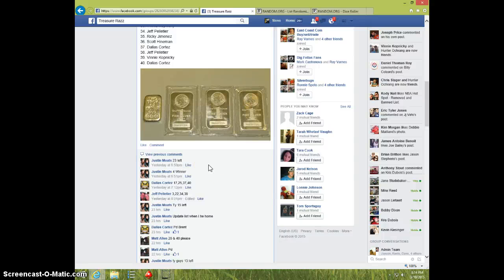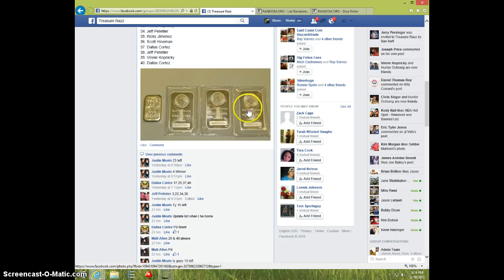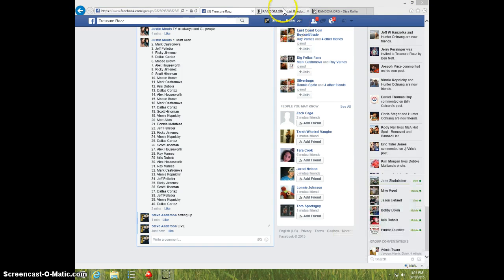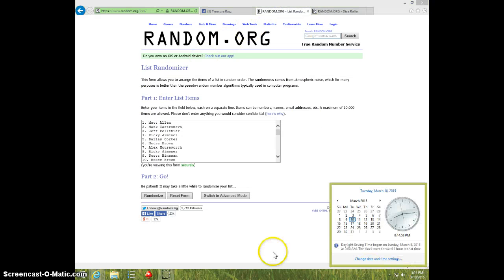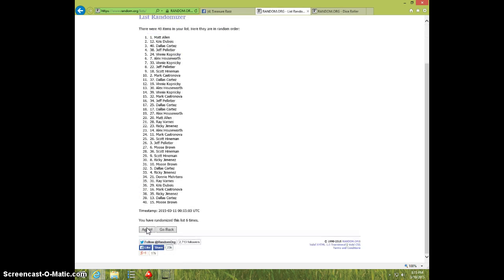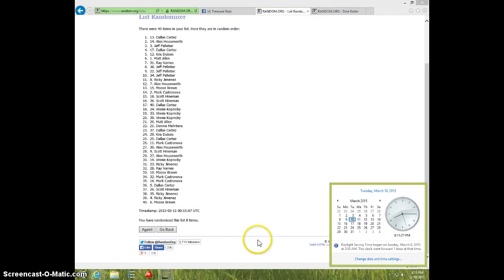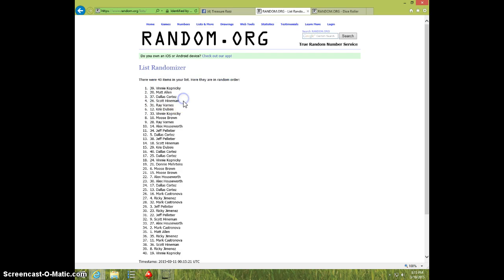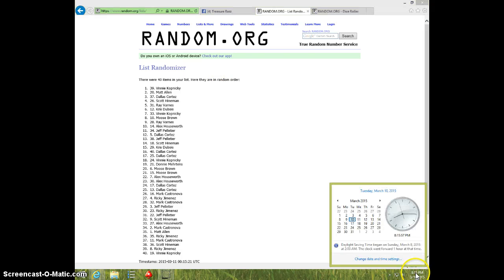4 WINNER SILVER BARS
JUSTIN MOATS